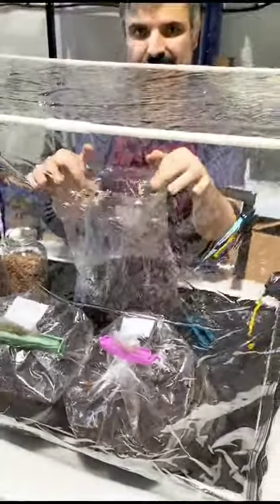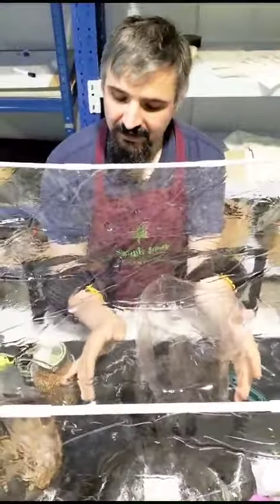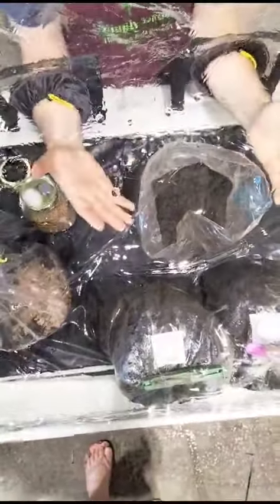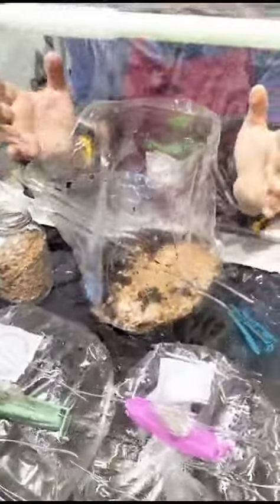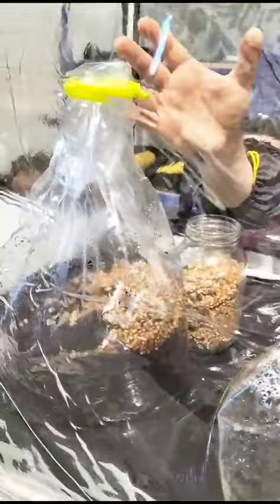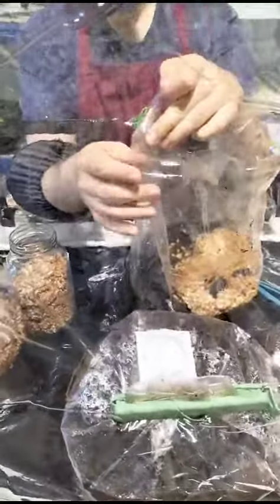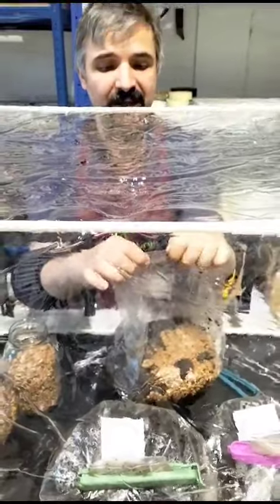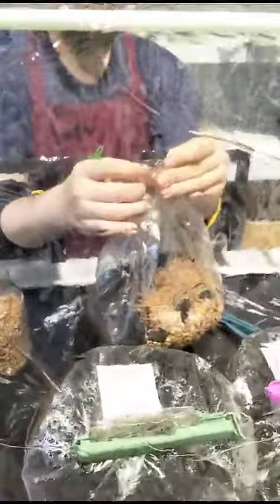Mushroom Mycelium Transfer from Grains to Coffee Waste Substrate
In this video, we will show you how to transfer mushroom mycelium from grains to coffee waste substrate. This is a revolutionary way to grow mushrooms that is both sustainable and efficient. We will use our company, Simply Grow Ltd., as an example.

We will start by showing you how to prepare the coffee waste substrate. We will then show you how to inoculate the substrate with the mushroom mycelium. Finally, we will show you how to incubate the substrate and care for the mushrooms as they grow.

This video is a great resource for anyone who wants to learn how to grow mushrooms in a sustainable way. We hope you enjoy it!

benefits of using coffee substrate :

Availability: Coffee waste is a readily available material that can be found in many places, such as coffee shops, cafes, and restaurants. This makes it a sustainable and low-cost option for growing mushrooms.

Low cost: Coffee waste is a low-cost material that can be used to grow mushrooms. This makes it a more affordable option than other substrates, such as straw or wood chips.

Sustainability: Using coffee waste as a substrate helps to reduce waste and promote sustainability. Coffee waste would otherwise be sent to landfills, where it would decompose and release methane, a greenhouse gas.

Nutrient-rich: Coffee waste is a nutrient-rich material that can provide the mushrooms with the nutrients they need to grow. This can lead to higher yields of mushrooms.
Improved flavor: Some people believe that mushrooms grown on coffee waste have a better flavor than mushrooms grown on other substrates.

Coffee waste is a good source of nitrogen, potassium, and phosphorus, which are essential nutrients for mushroom growth.

Coffee waste is a relatively clean substrate, which means that it is less likely to harbor harmful bacteria or mold.